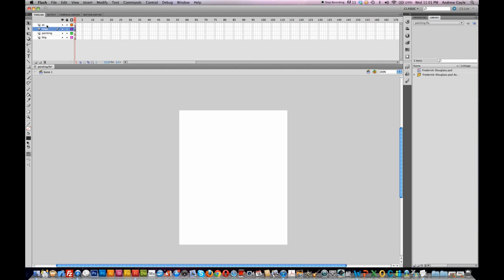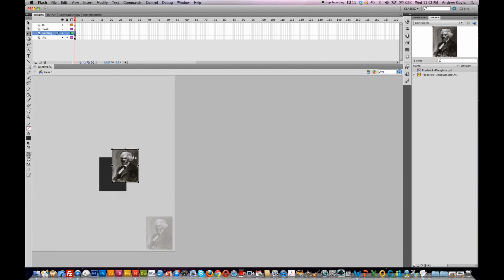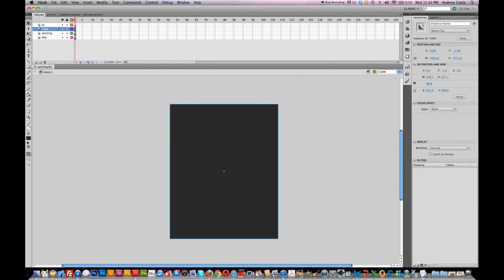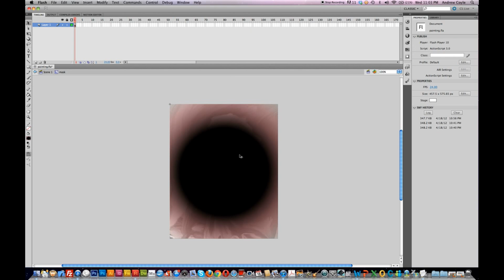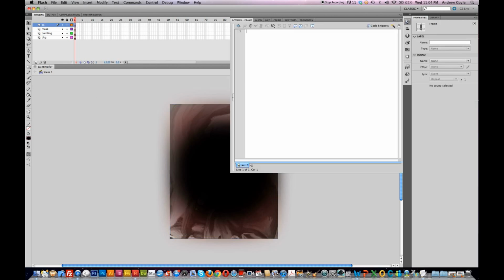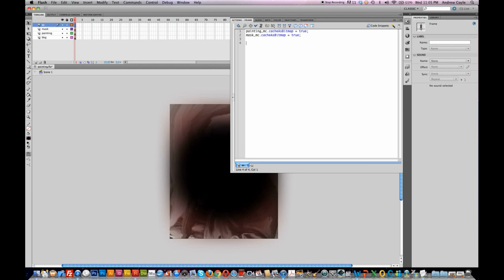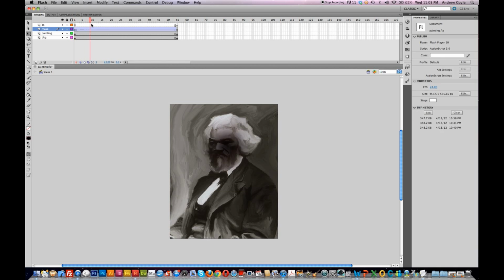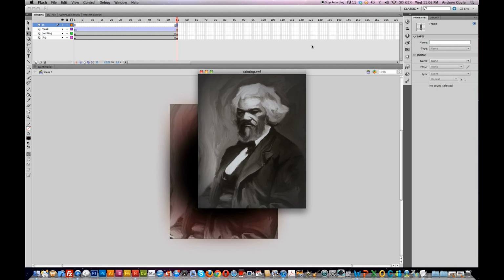How to Create a "Fade-in" Mask in Adobe Flash CS5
Learn how to fade an object into a composition using a masking technique with ActionScript in Adobe Flash CS5.